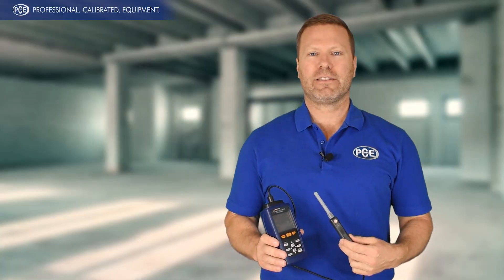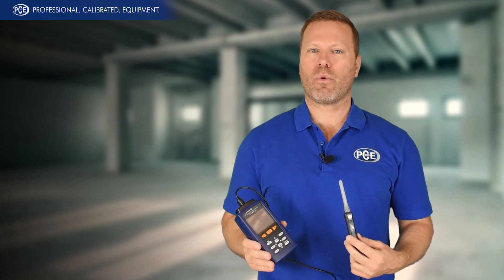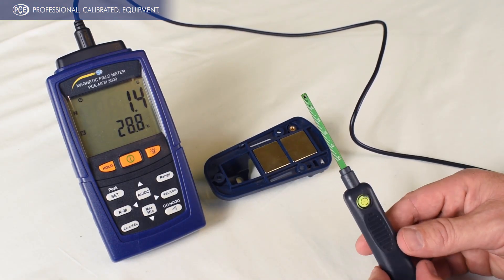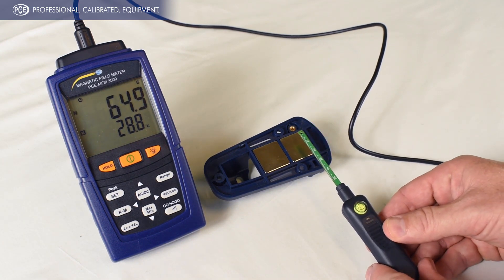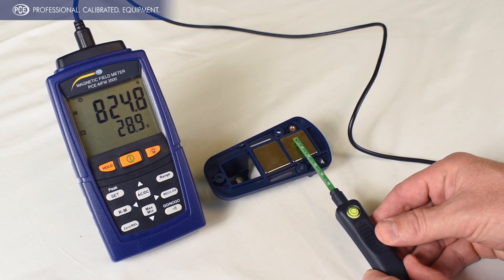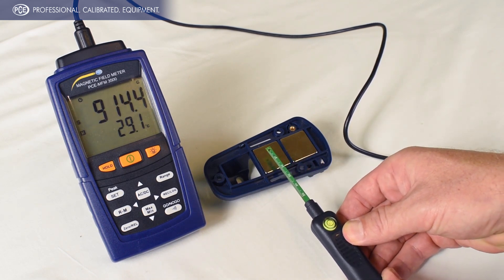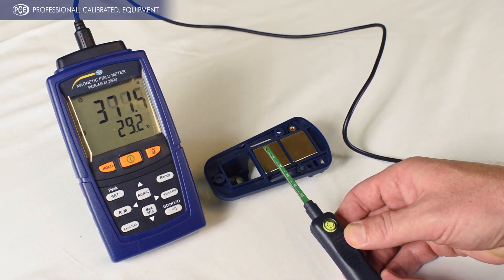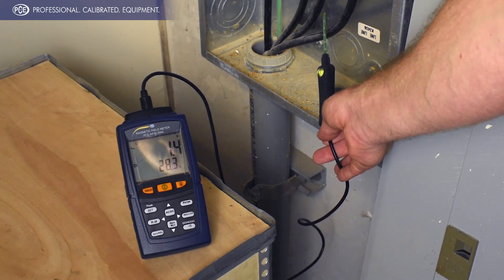Gauss Meter PCE-MFM 3500 Demonstration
PCE Instruments' Sales and Support Specialist Andy walks us through how to use and measure AC Gauss using the PCE-MFM 3500 Gauss meter.